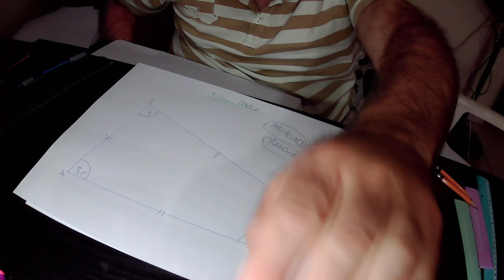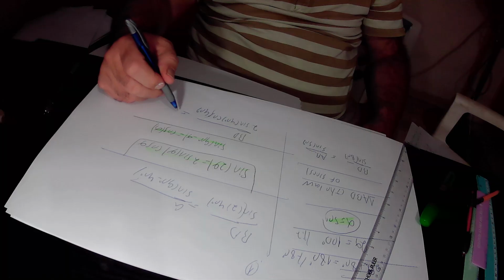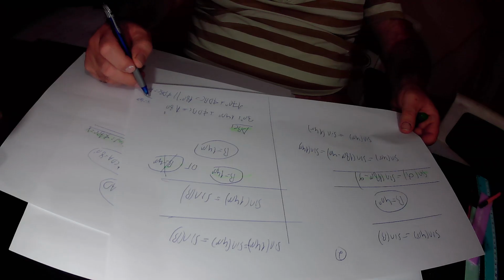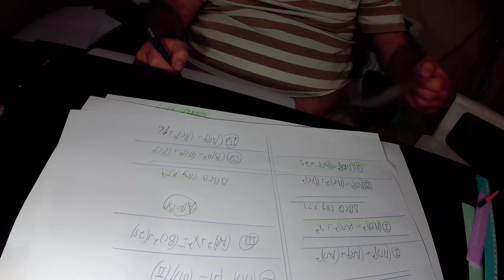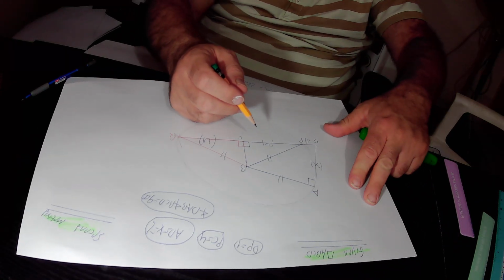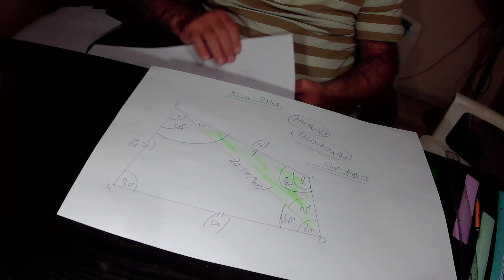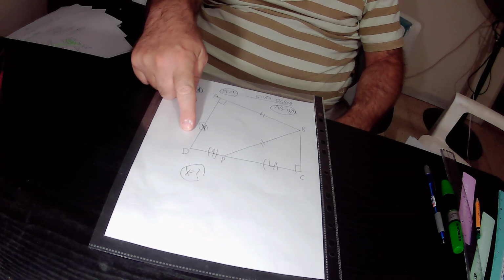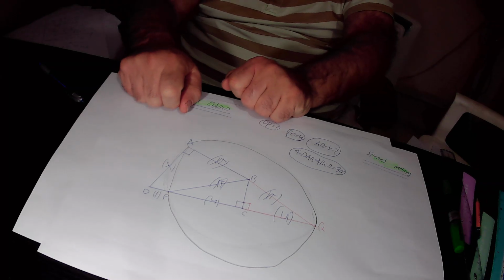TWO OLYMPIAD QUESTIOMS